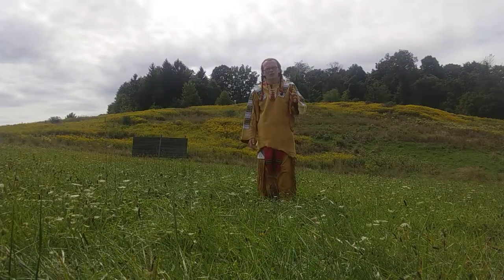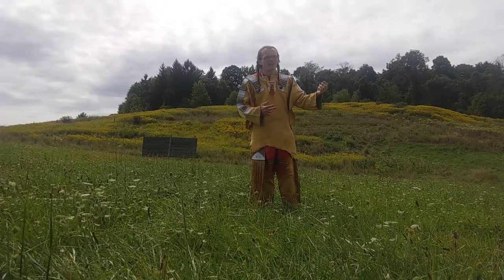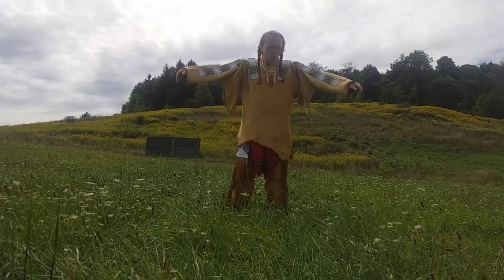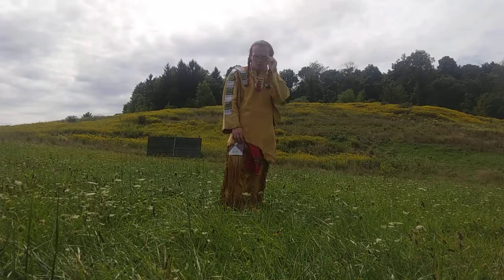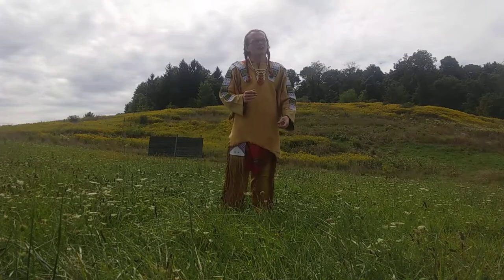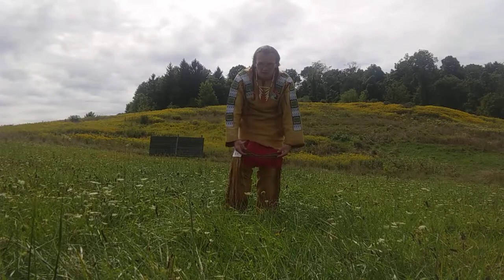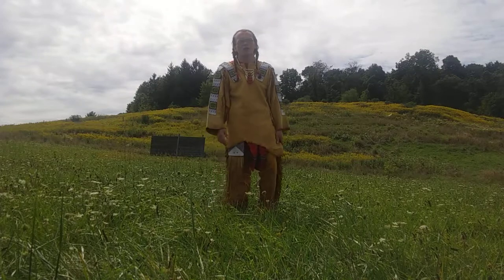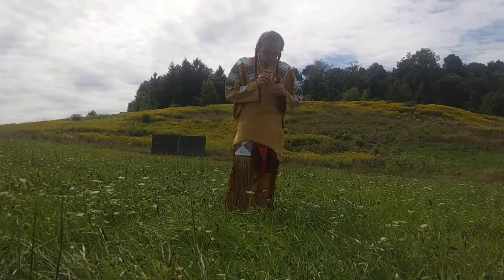Common Dress of a plains Native American in the mid 1800s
In this video i show what a common outfit of a plains Native American whould look like in the mid 1800s.